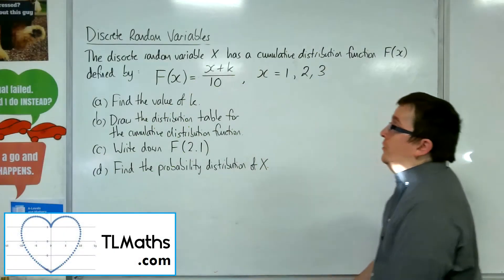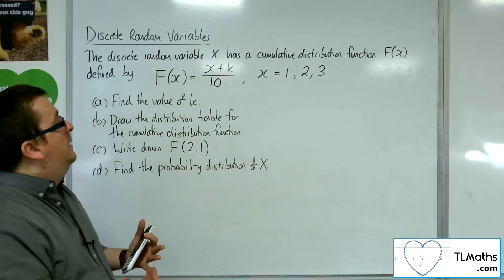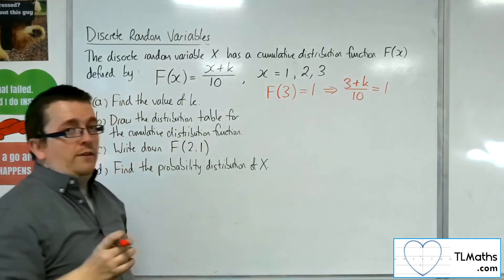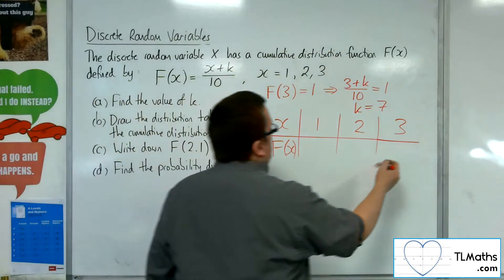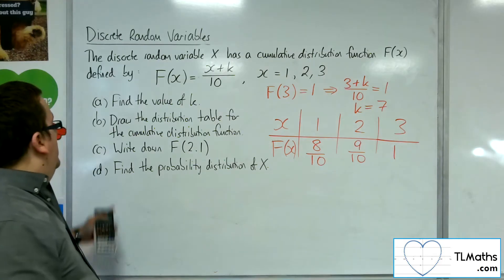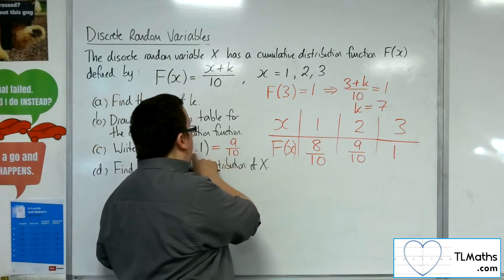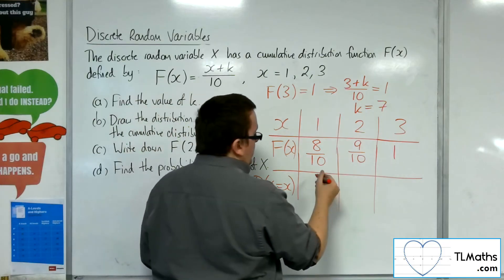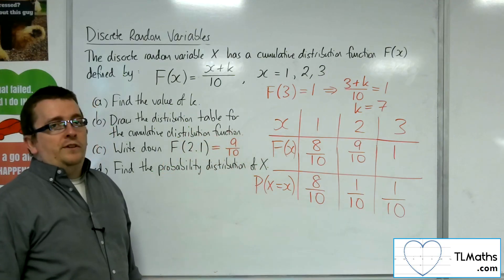A-Level Maths: N1-13 [DRV: EXTENSION Cumulative Distribution Function Example]